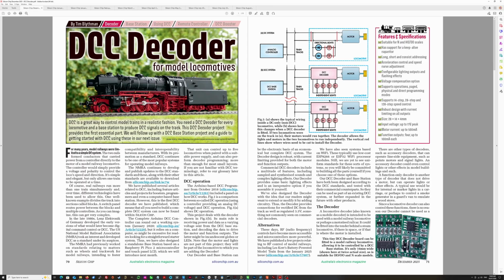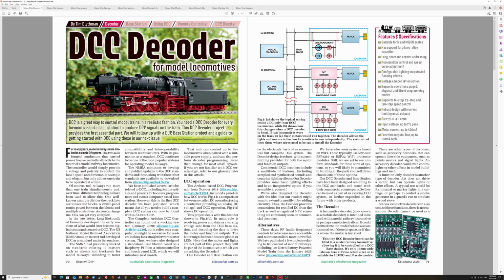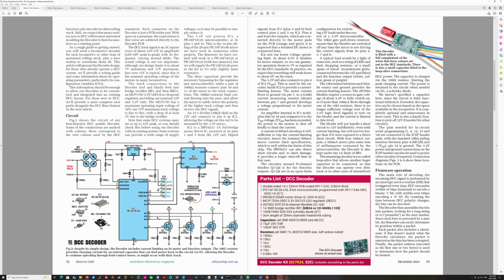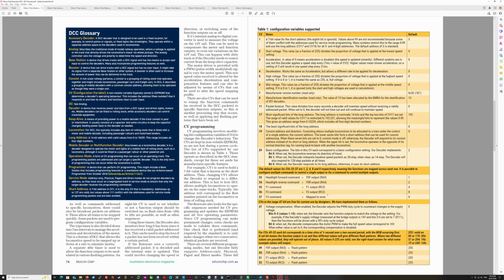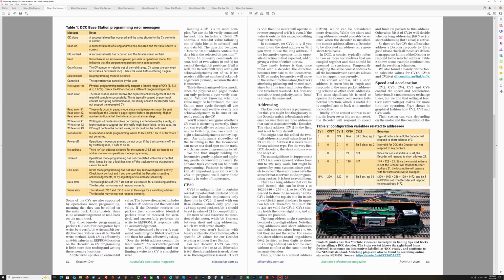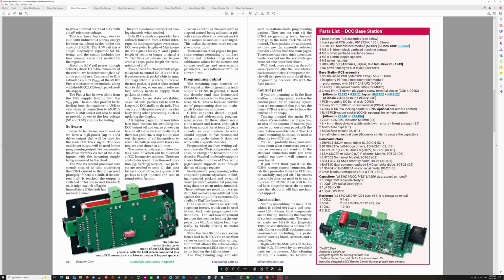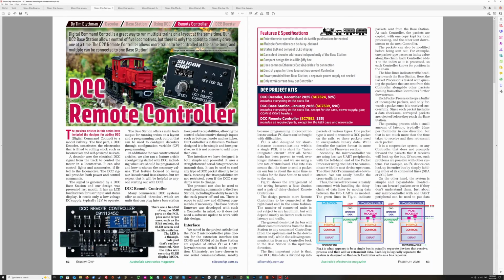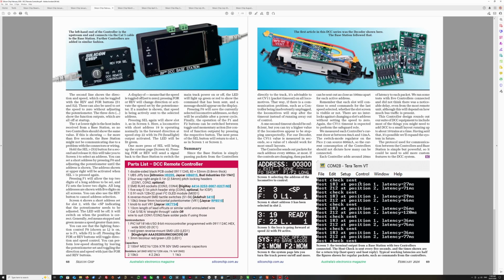DIY DCC System Part 1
The 2nd part will be released next week